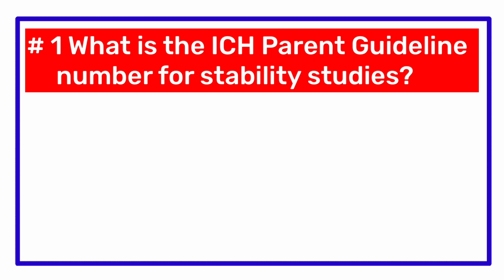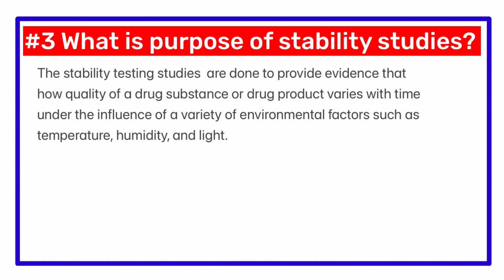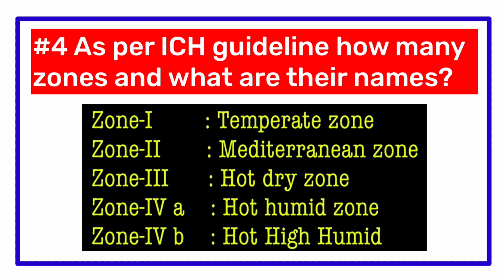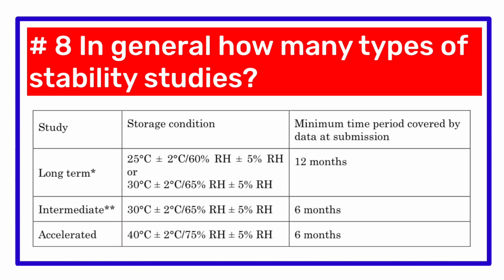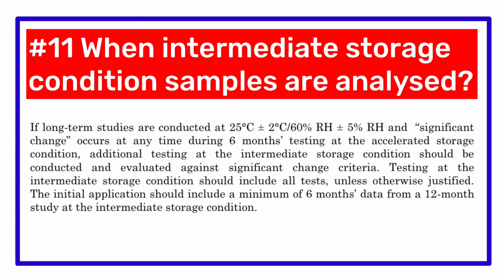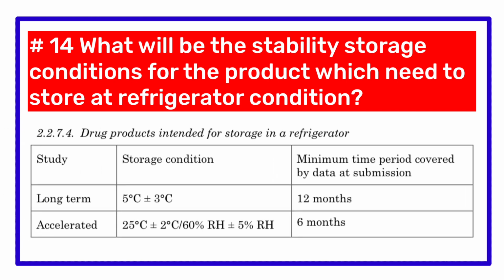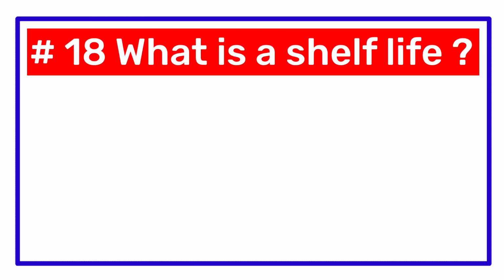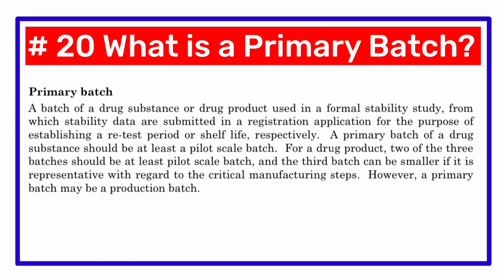Top 20 Stability section Interview QUESTION & ANSWERS || Part-1